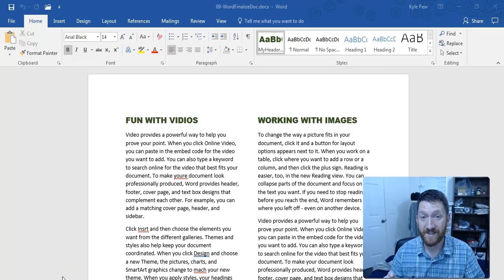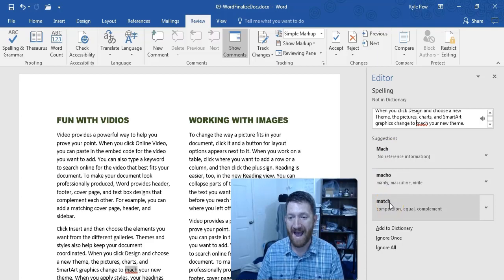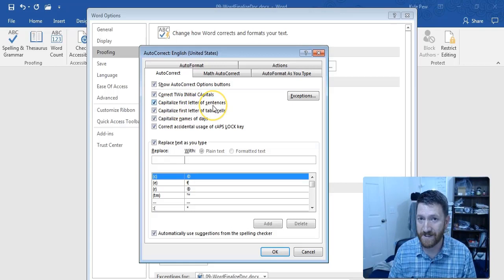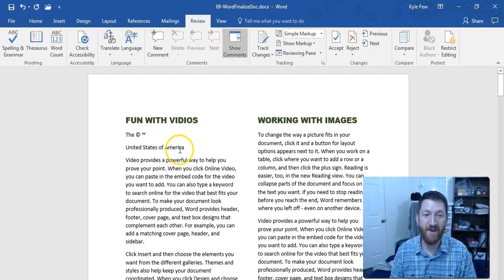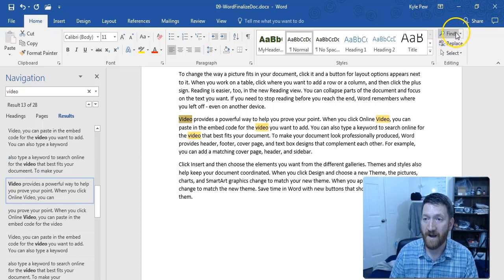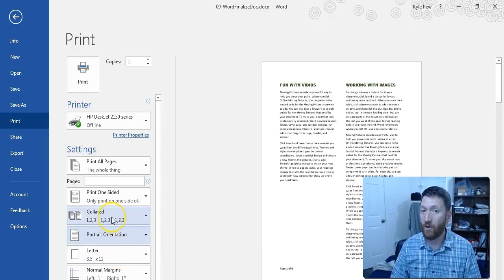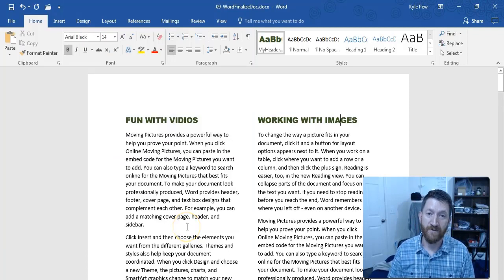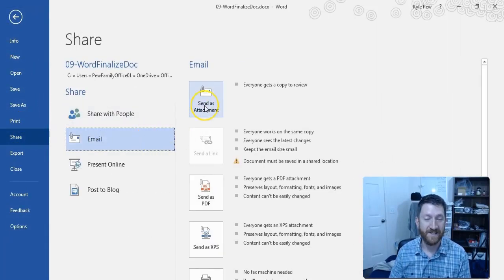Master Microsoft Word Beginner to Advanced course : part 6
6 Finalize Your Microsoft Word Document and Print Options
Master the most popular Word Processing tool, Microsoft Word. Microsoft Word 2010, Word 2013, Word 2016, Word 2019

Material was recorded using Microsoft Word 2013/2016 on a Windows machine, but is relevant to Word 2010, 2013 and 2016. MAC users, since the videos are recorded with the Windows version of Microsoft Word, the interface will be a bit different.

This Course Includes 3 Sections

Microsoft Word 101 - Introductory Level
Microsoft Word 102 - Intermediate Level
Microsoft Word 103 - Advanced Level

This course will take you through a comprehensive understanding of the most popular word processing tools on the market. As your instructor I will use my 15+ years of Microsoft Office training to guide you step by step as you further develop your skills in Microsoft Word. Even if you are a seasoned Word users you will be amazed at the techniques and tools you pick up to help you become more productive and efficient in Word.

Manage Templates
Build Dynamic Table of Contents
and much, much more...
microsoft word
microsoft word online
words document
microsoft word free
microsoft office for mac
word 365
office word
microsoft word for mac
grammarly for outlook
grammarly for word mac
grammarly for microsoft word
microsoft 365 for mac
grammarly for microsoft office
wordart in word
grammarly for ms word
grammarly for ms office
grammarly for powerpoint
microsoft word is a
word play store
in microsoft word
microsoft word is
google ms word
grammarly for excel
grammarly for word free
use grammarly in word